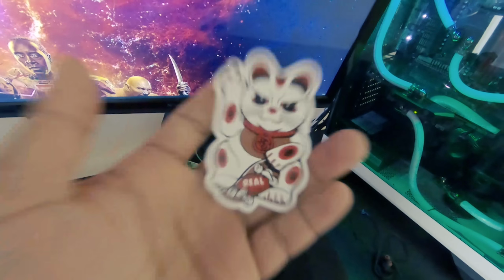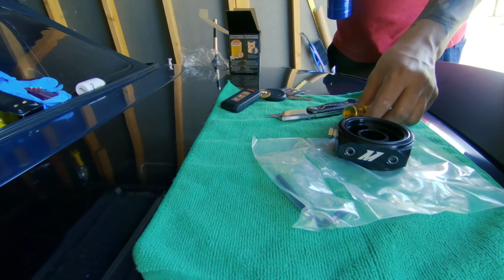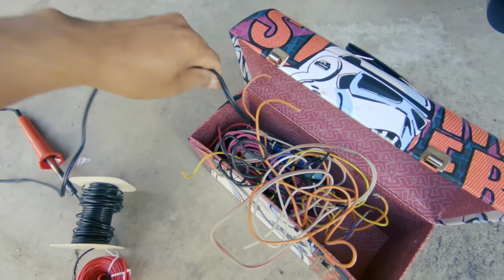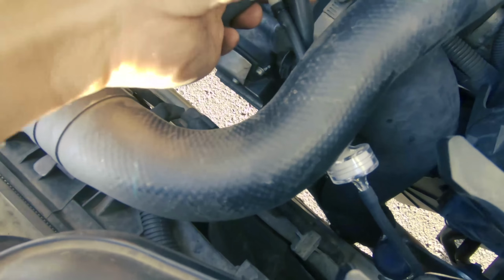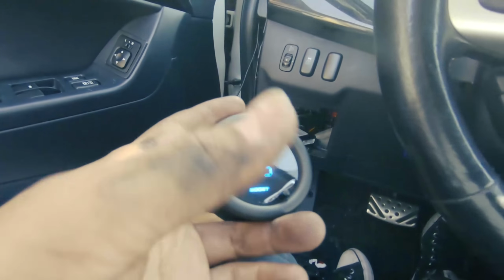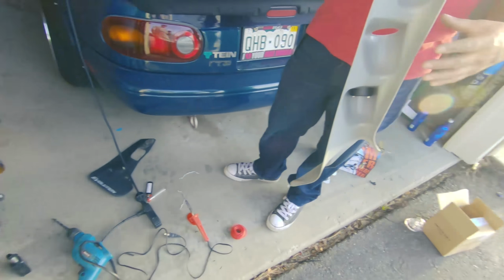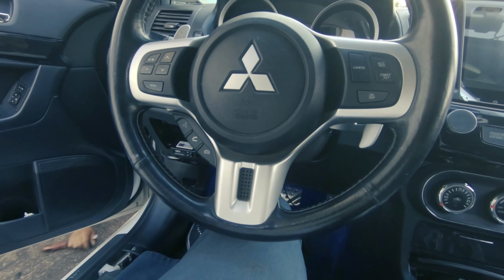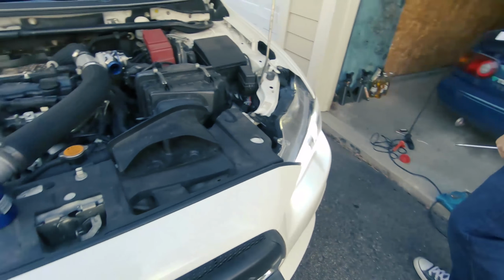Car Vlog #14: EVO Gauges...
Installing a boost gauge in the EVO